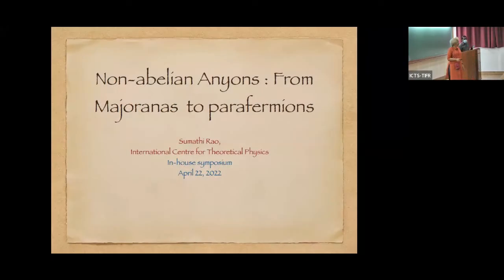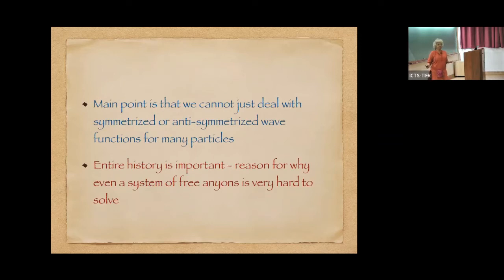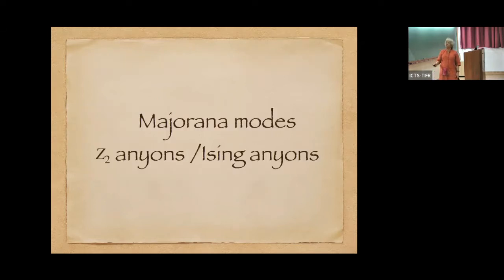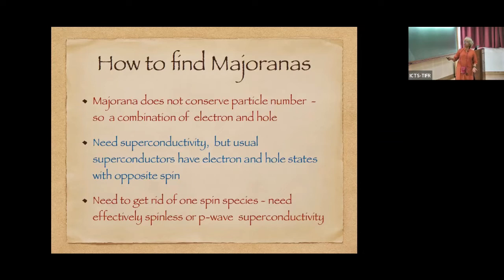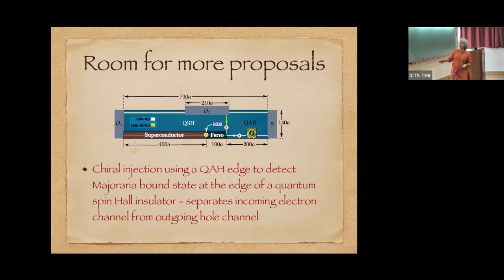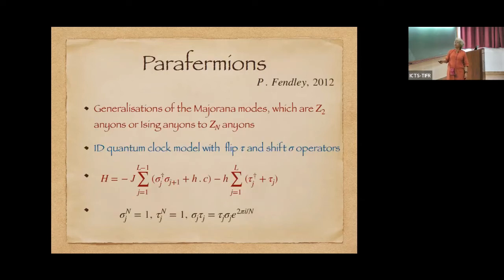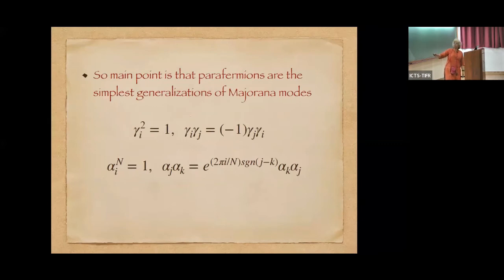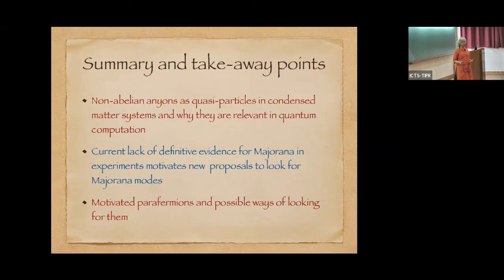Non-Abelian Anyons: From Majoranas to Parafermions by Sumathi Rao